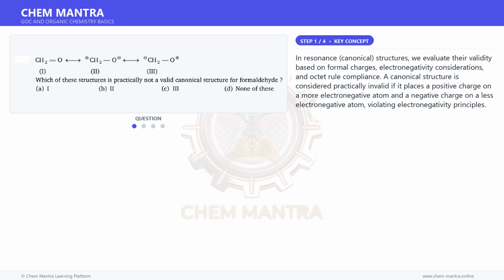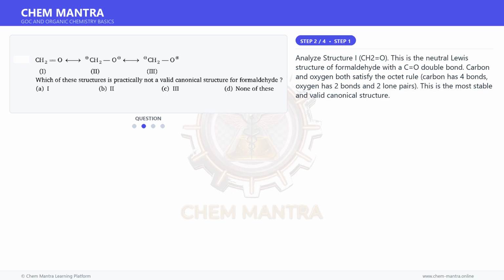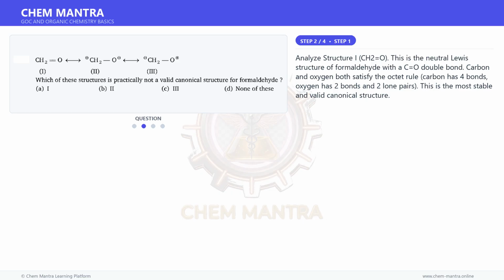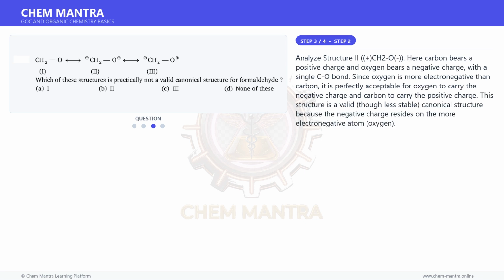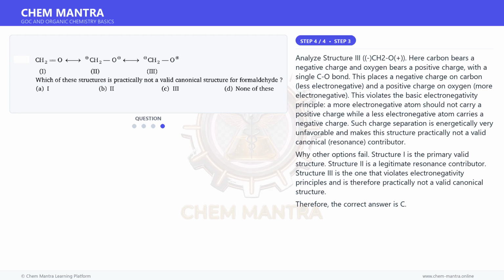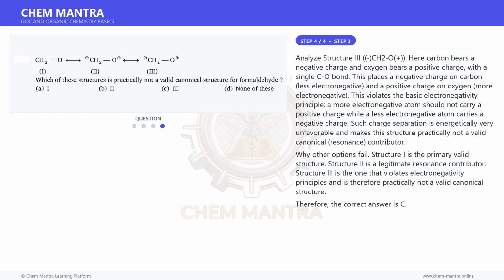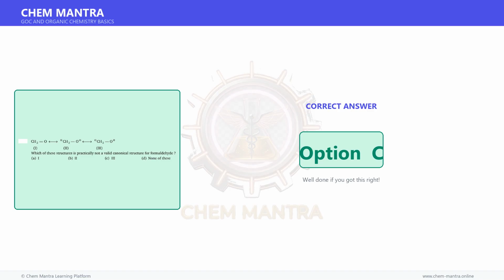In resonance (canonical) structures, we evaluate their | GOC Chemistry | JEE Chemistry | Chem Mantra